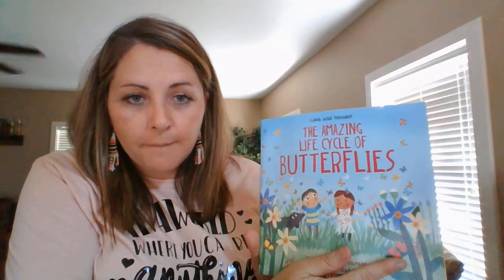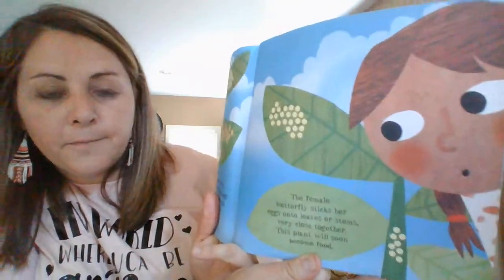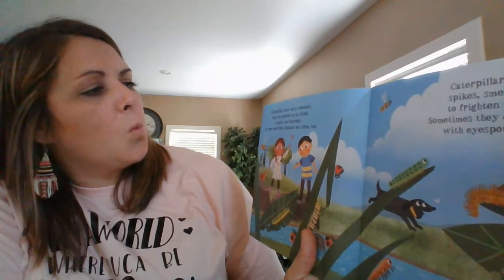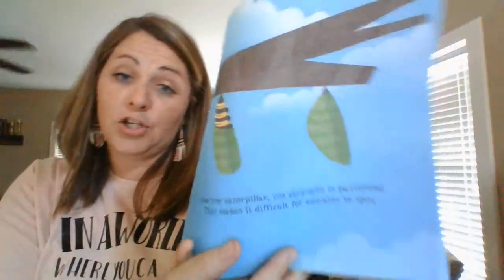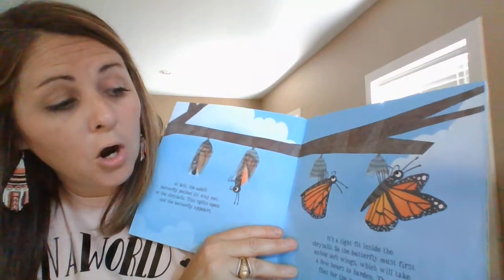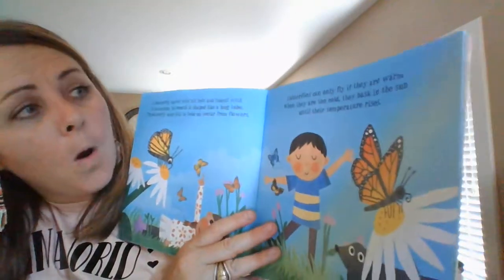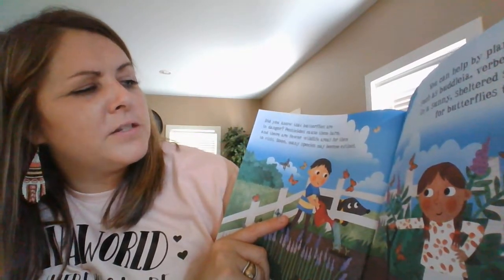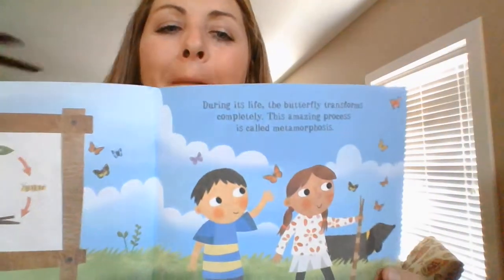The Amazing Life Cycle of Butterflies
Mrs. Price reads the Butterfly book for Thursday's Lesson.